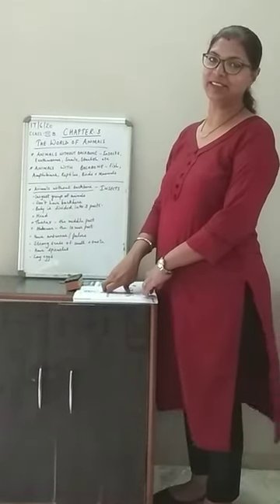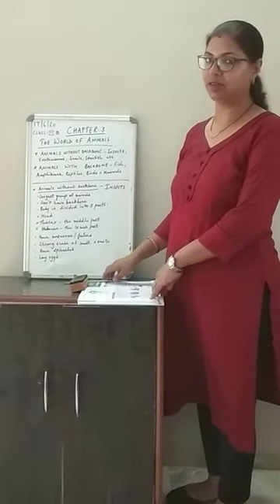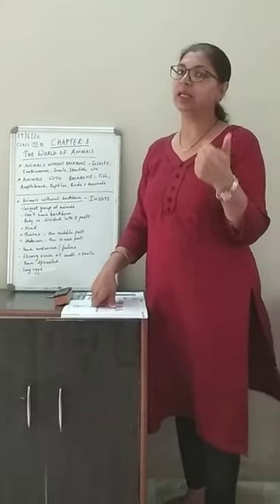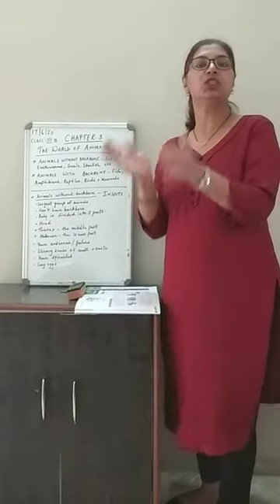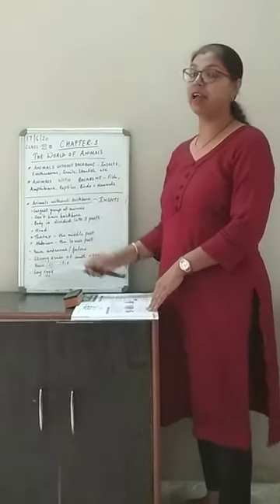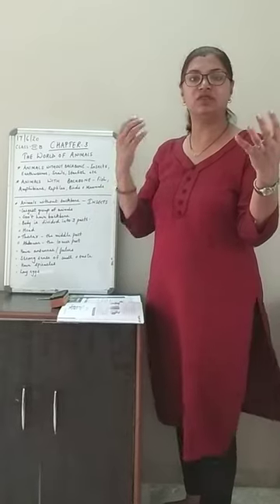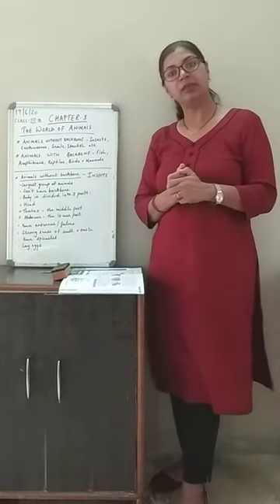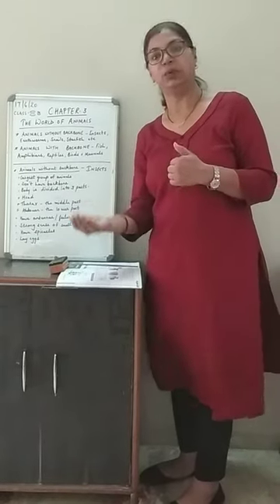17 June 2020